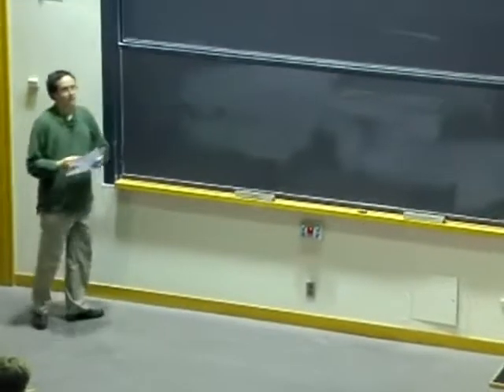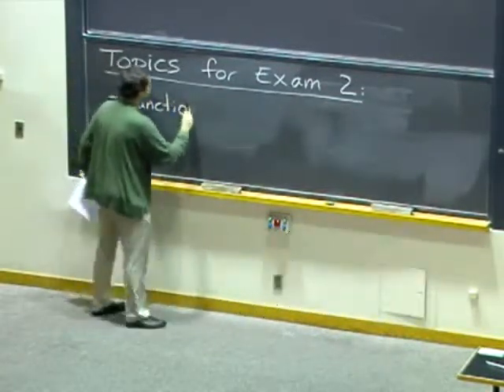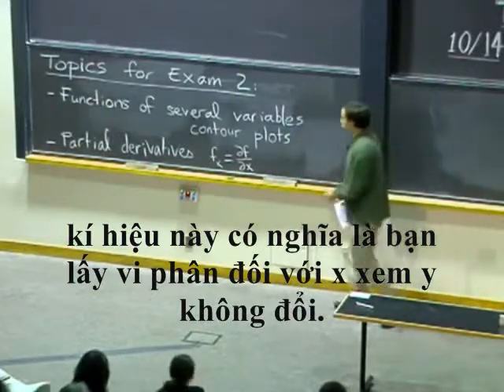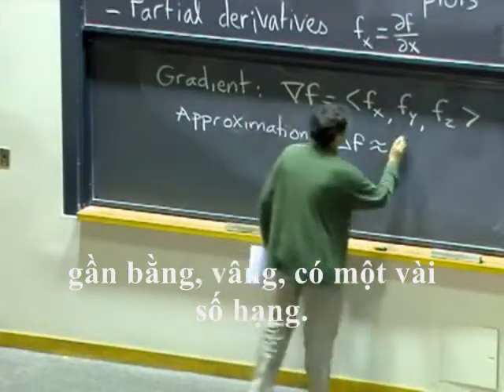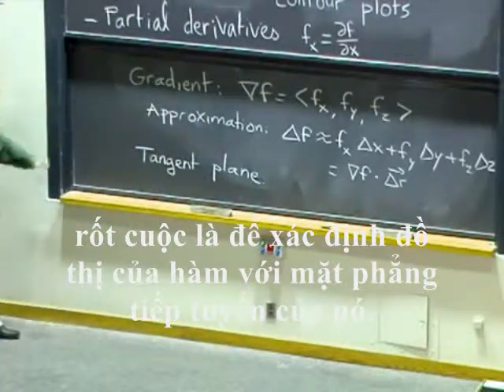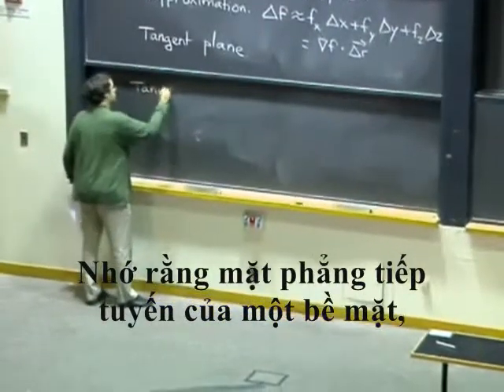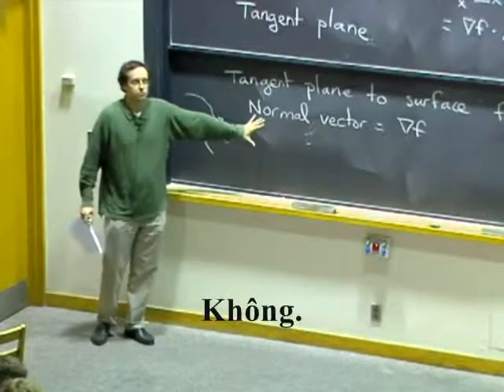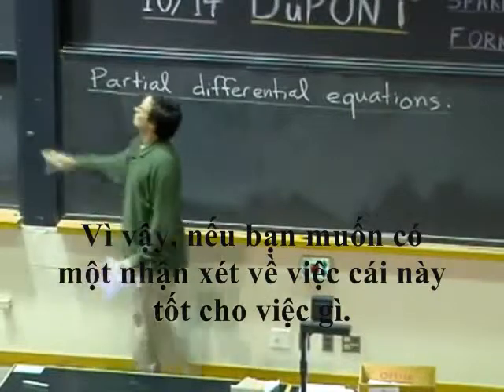Phuong trinh vi phan rieng 1